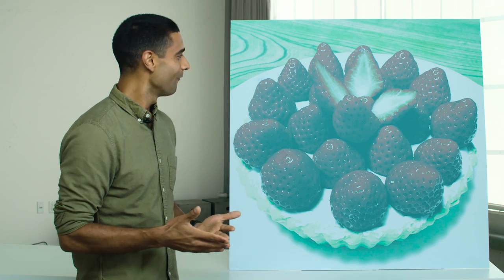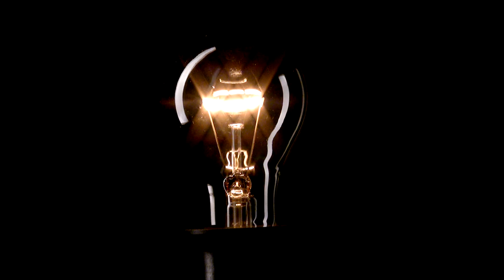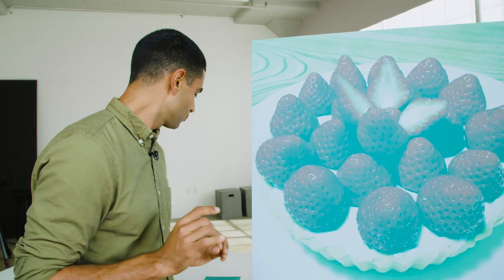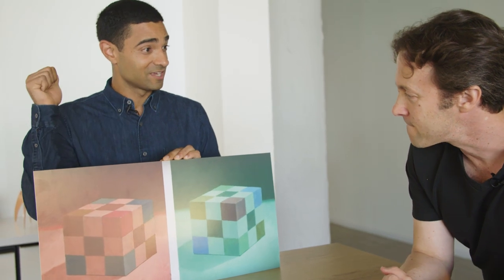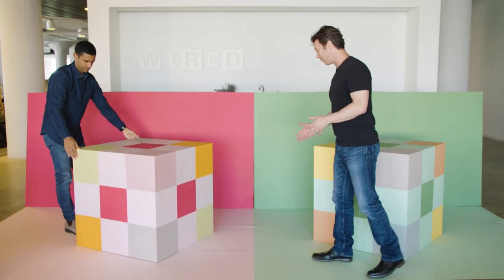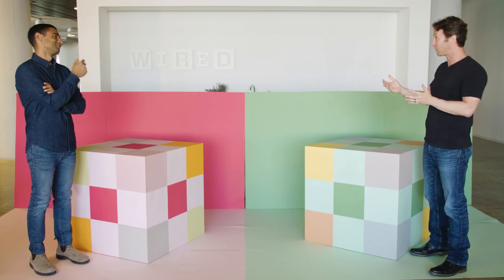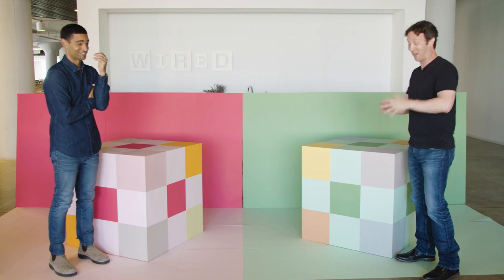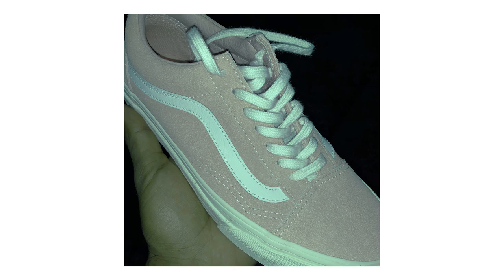Perché il nostro cervello vede alcuni colori al posto di altri | Wired Italia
Se alcuni fenomeni virali online ti hanno spinto a ripensare il modo in cui vedi i colori, questo video a base di esperimenti sul campo fa al caso tuo.

Per visionare i sottotitoli, cliccate sull'icona delle impostazioni dei video e selezionate Sottotitoli scegliendo la lingua